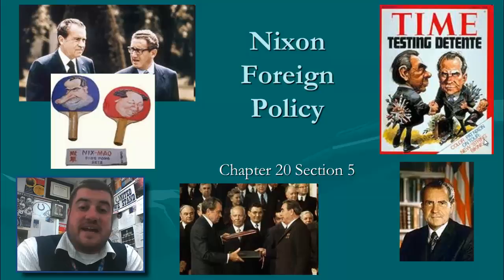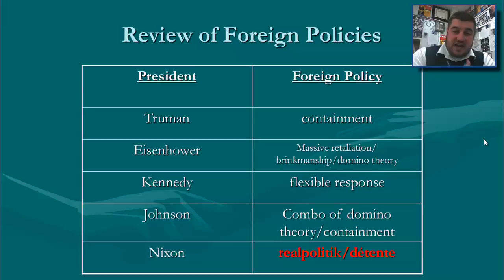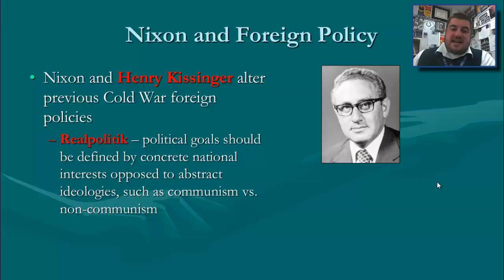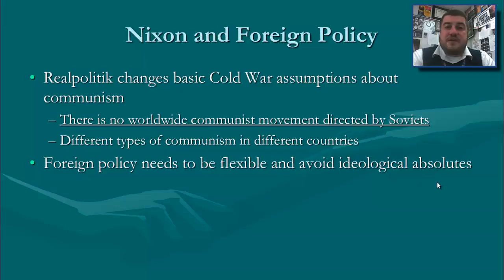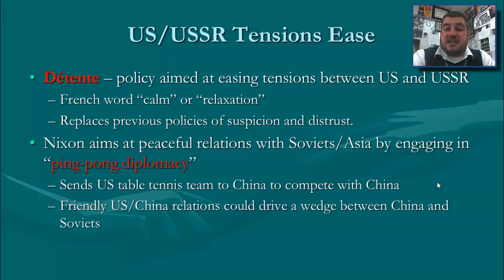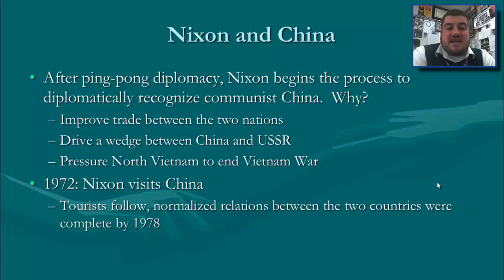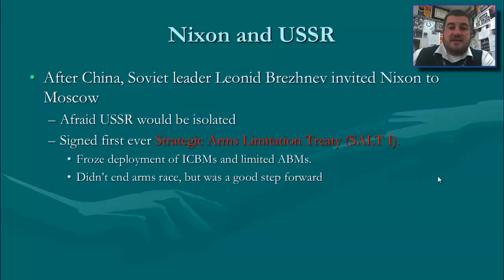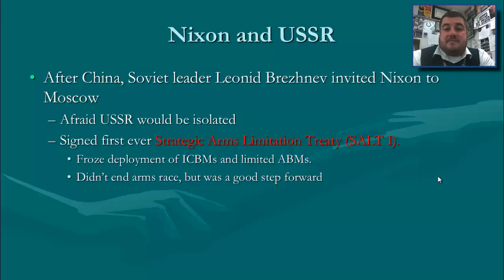20-5: Nixon's Foreign Policy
Detente and Realpolitik